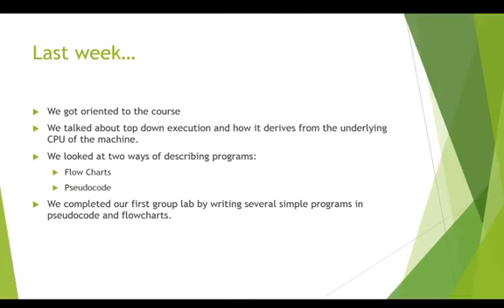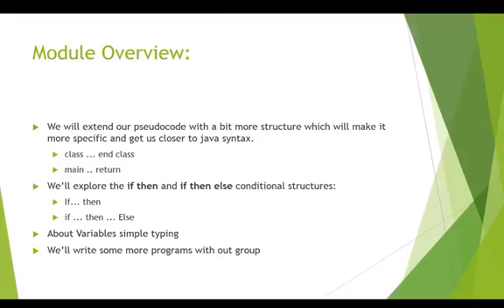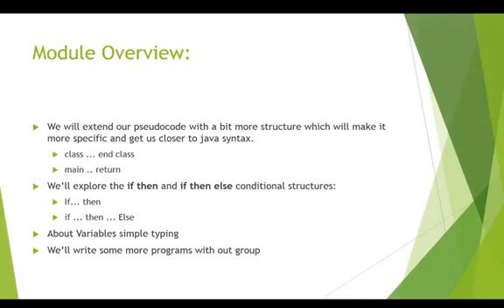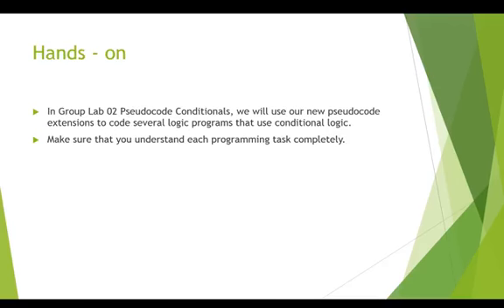Computer Programming 01 Week 02 Overview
Week 02 Overview of Computer Programming 1 Course